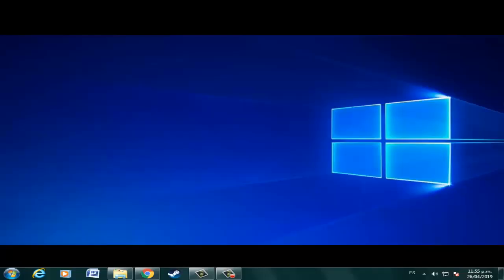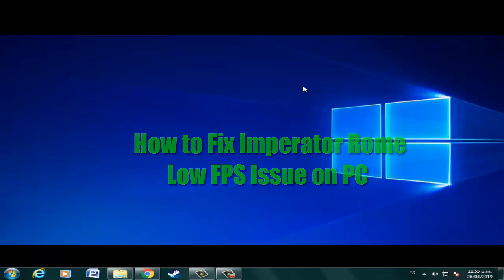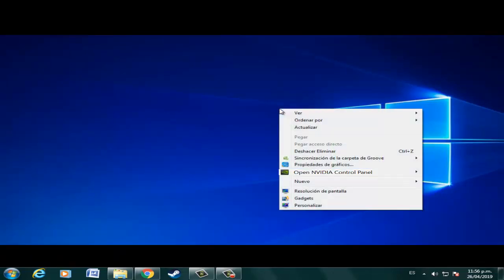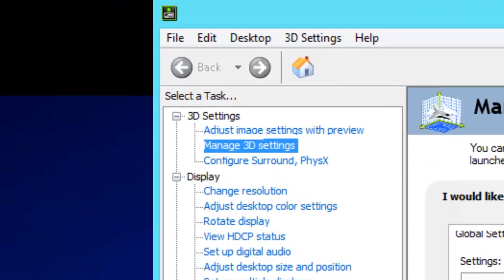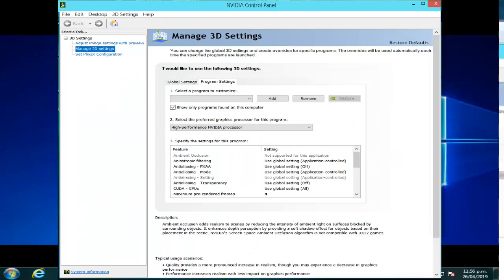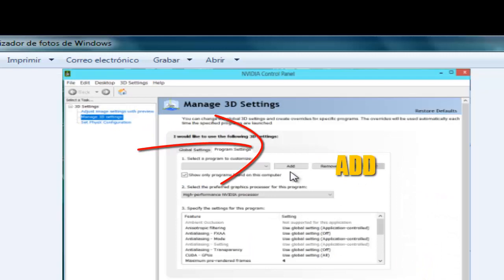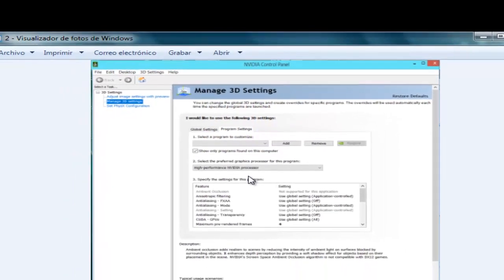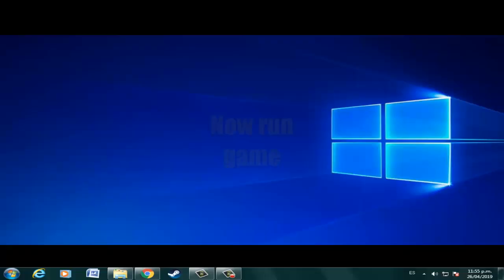Fix IMPERATOR ROME LOW FPS on PC I SOLUTION 2023 ✅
In this video tutorial I will help you How to Increase FPS in Imperator Rome or Fix EMPERATOR ROME LOW FPS on PC